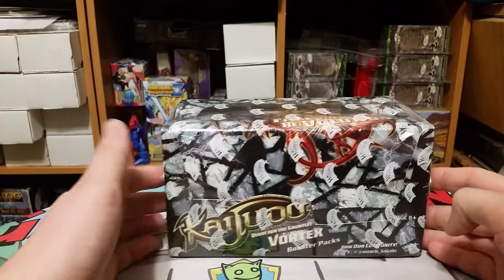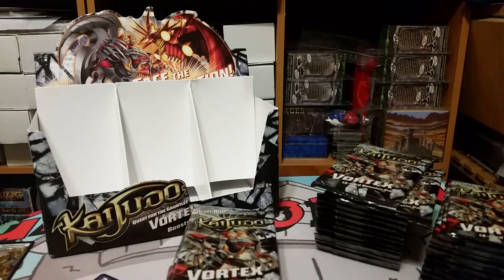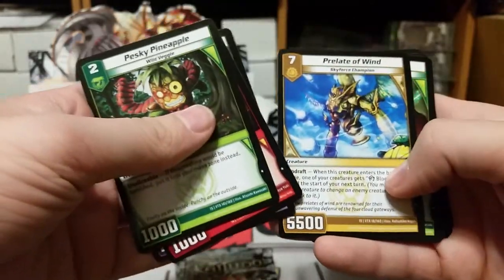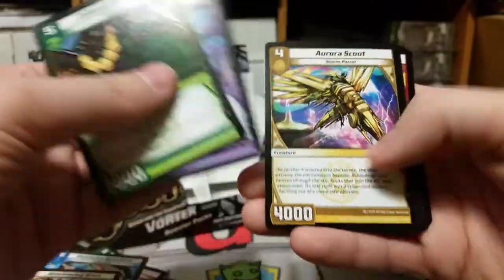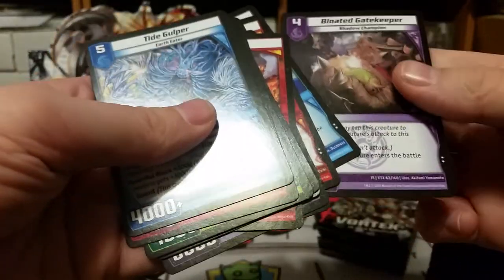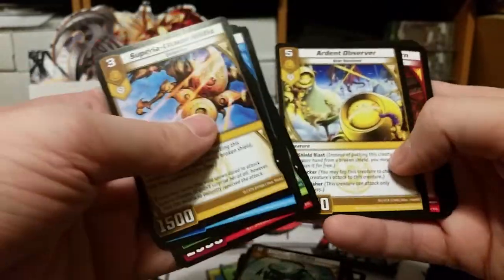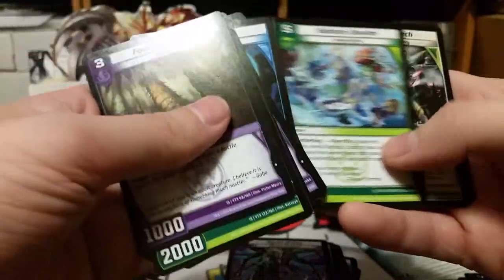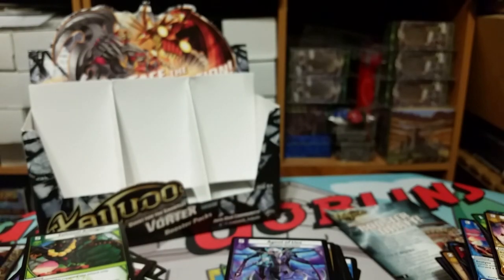Opening a Kaijudo Vortex Booster Box